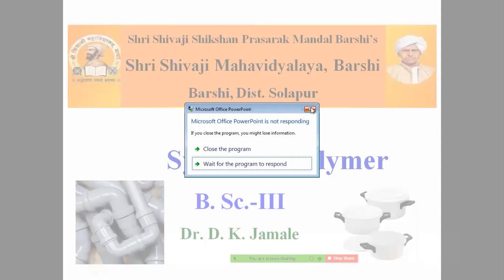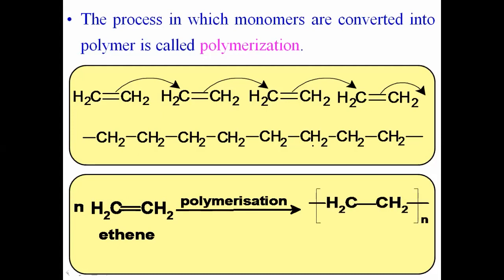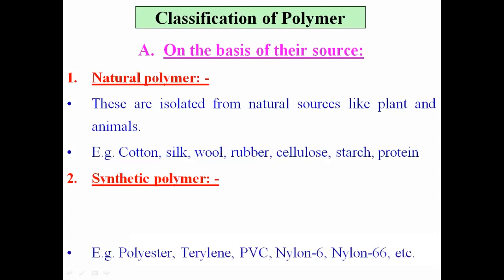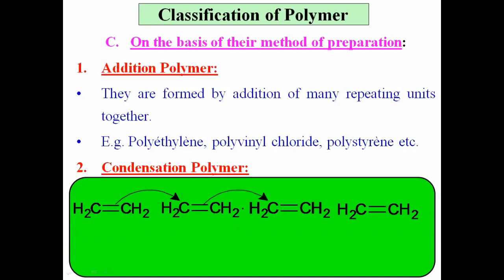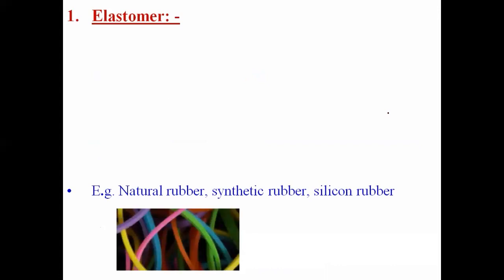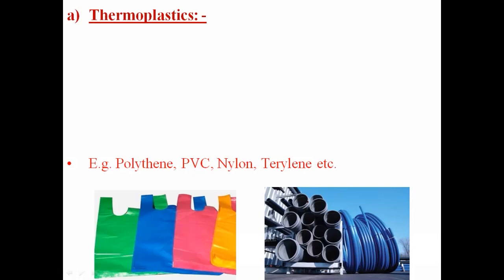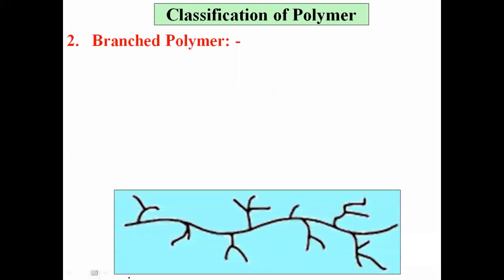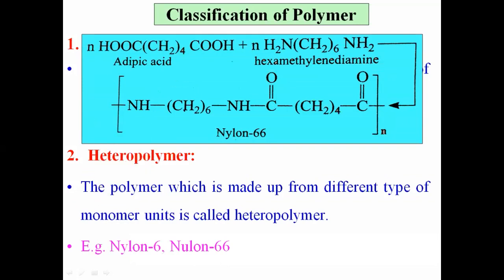Synthetic Polymer 1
Introduction and Classification of Polymer